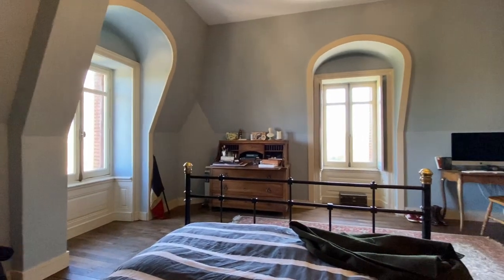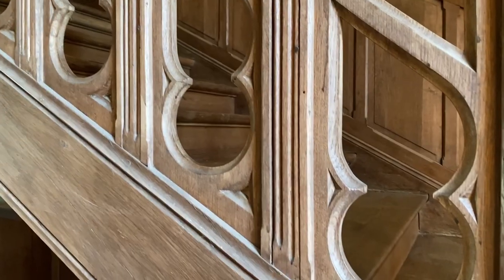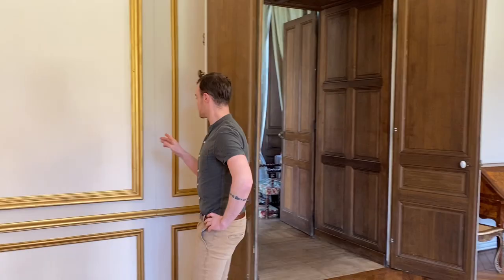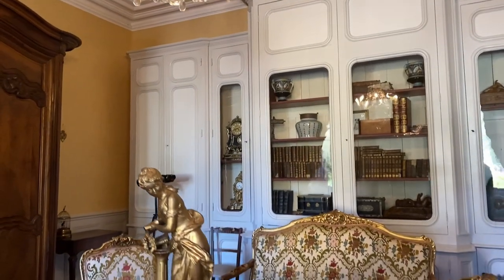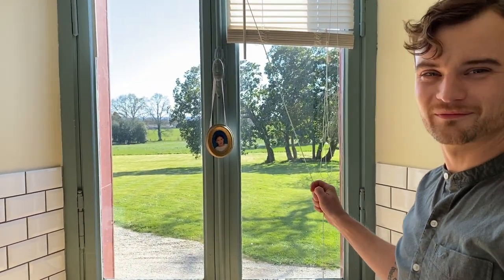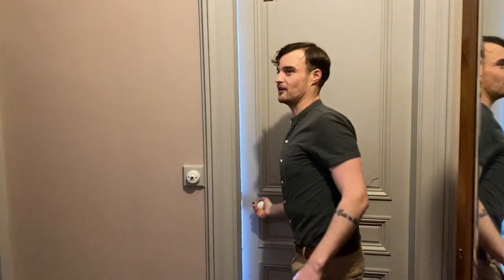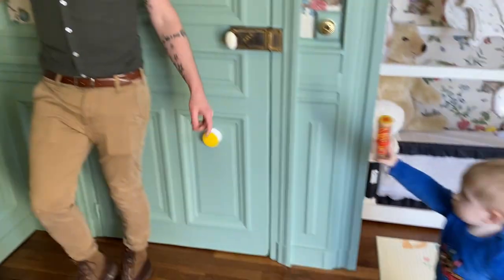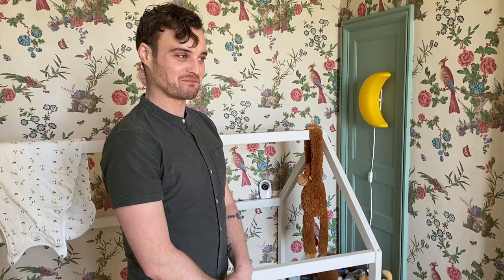Tour This French Chateau - Part One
My name is Michael Petherick and I live with my family at Chateau de la Basmaignee in north west France.
My brother and his fiancé bought this building with some inheritance money three years ago and we are slowly restoring it to live in, and run as a business.
It’s always a financial struggle to keep the place going and we have to work hard to keep our heads above water, but we love it and wouldn’t have It any other way.
When they knew that they were buying the château, my brother asked me if I would like to move over and take part in their new adventure... so I packed my bags, gave up my life in England and moved here to help bring this place back to life.
We do all the renovations ourselves including construction, decorating and collecting antique furniture that we buy cheaply to restore. Our goal is to fill the château with beauty and life as it once was.
I have a passion for history, art and all things old.
These videos are a series of stories about my life and experiences living in a French castle.
We film and edit everything ourselves.
I’ll be showing all aspects of life here, from renovation and DIY, to crafts and baking, art, daily life and a bit of fun thrown in for good measure. There’s much more to see and our journey is still just beginning.